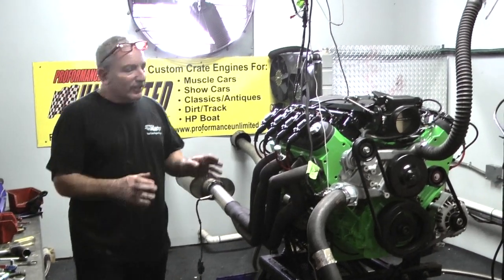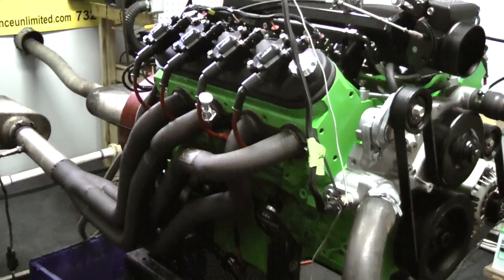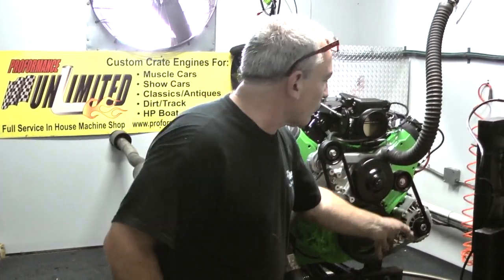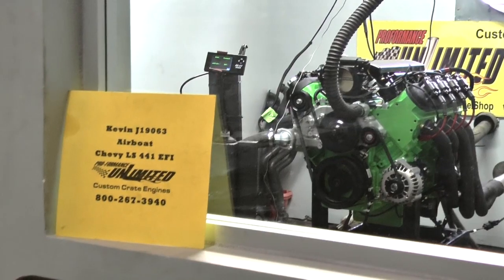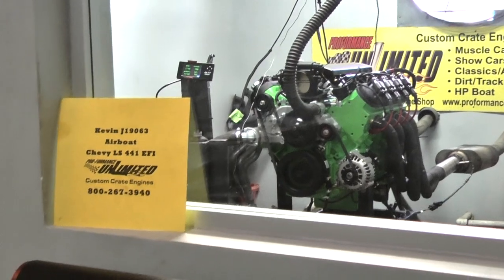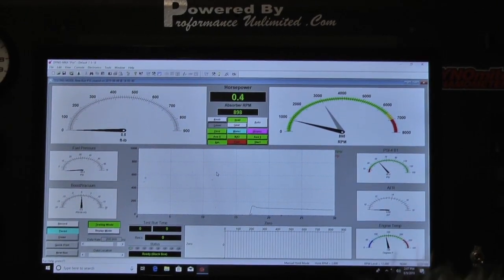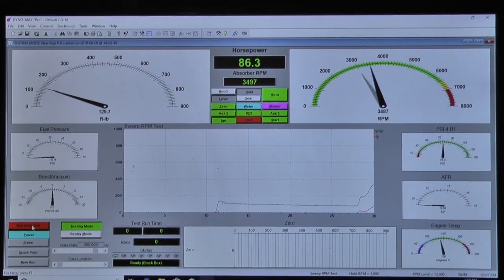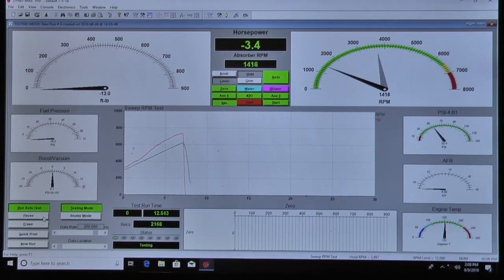Airboat LS 441CI 700HP Crate Engine By Proformance Unlimited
Custom built LS 441CI engine to be installed into an airboat.  This engine produced 733hp @ 6100rpm.  Engine was custom painted a hot rod green with a Fitech EFI unit and March alt only pulley kit.
We look forward to building you your dream engine.